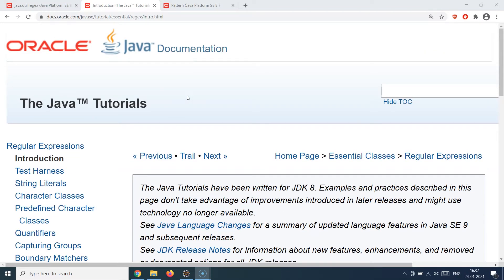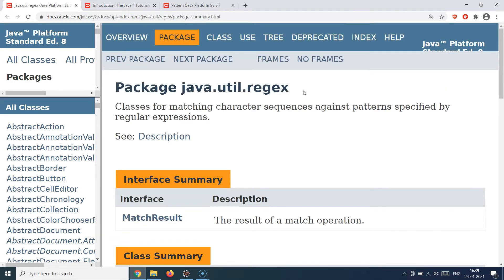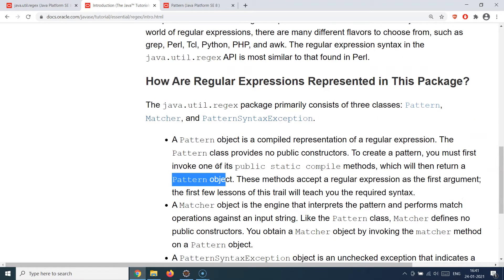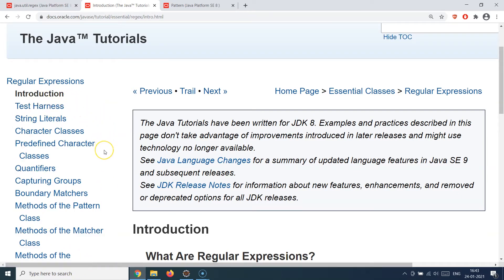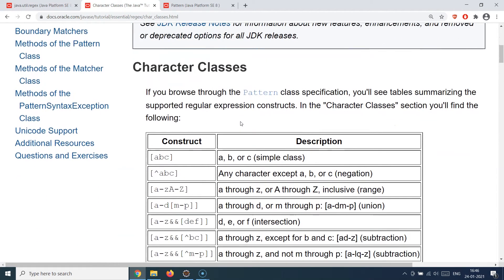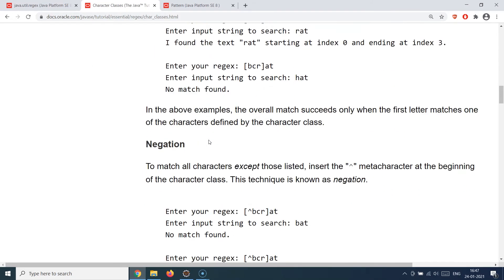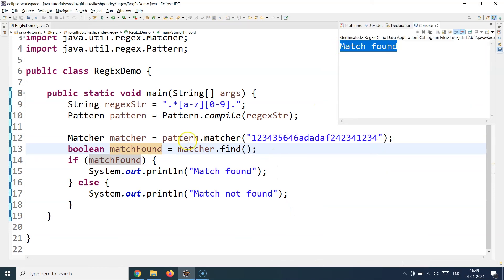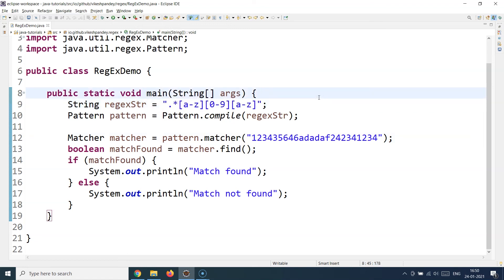Java Tutorial For Beginners | Regex In Java | Java Regular Expression Tutorial | SimpliCode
This video on "Java Regular Expression Tutorial" will help the learners to learn the fundamentals of Regex In Java. This tutorial will help the beginners with a pratical demo session for better learning experience.

Java Certification Course Key Features:
1. 70 hours of blended training
2. Hands-on coding and implementation of two web-based projects
3. Includes Hibernate and Spring frameworks
4. 35 coding-related exercises on Core Java 8
5. Lifetime access to self-paced learning
6. Flexibility to choose classes